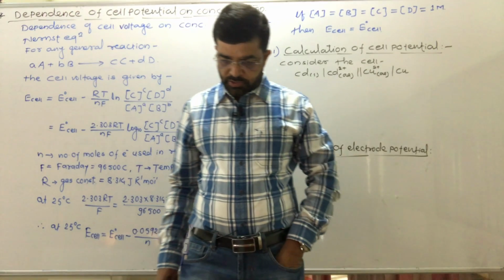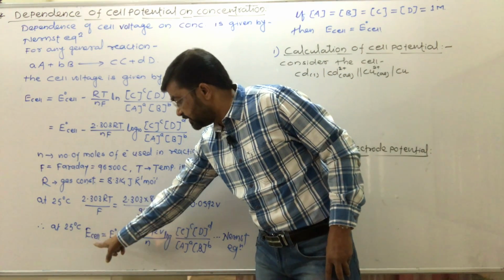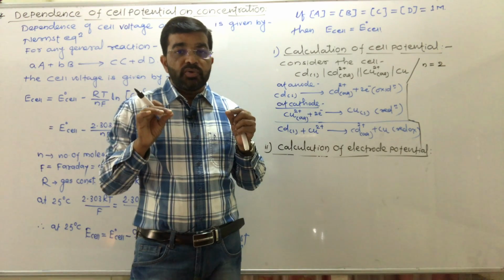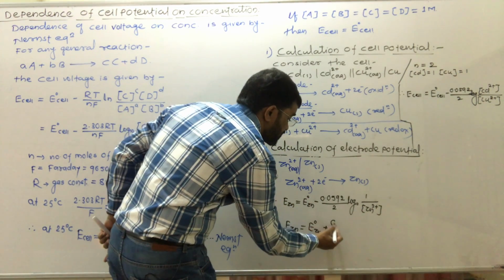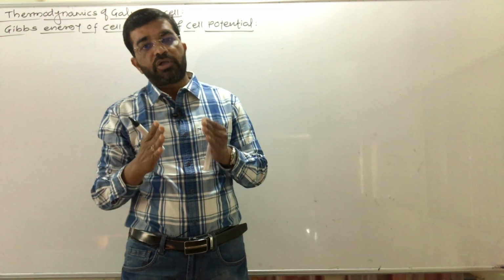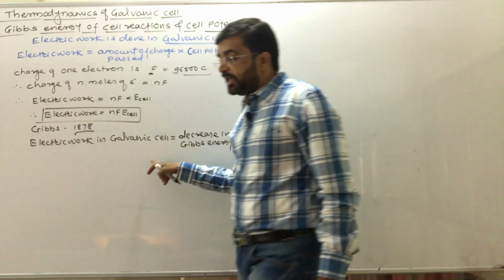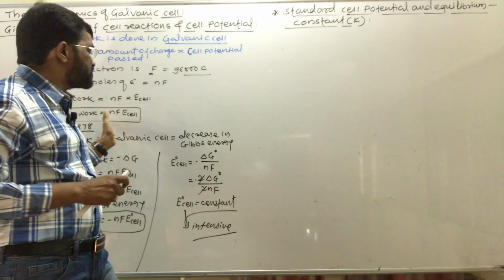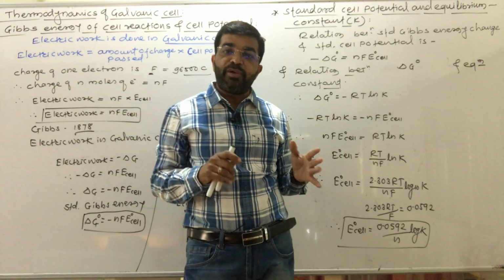Electrochemistry Lecture -11